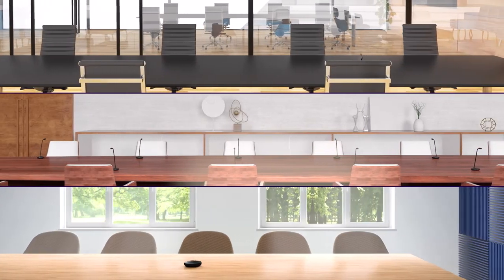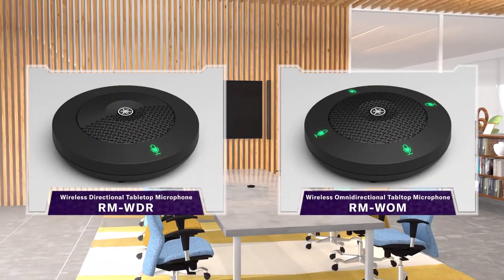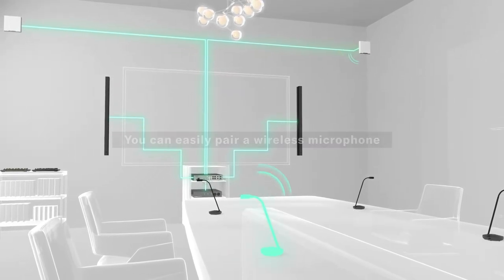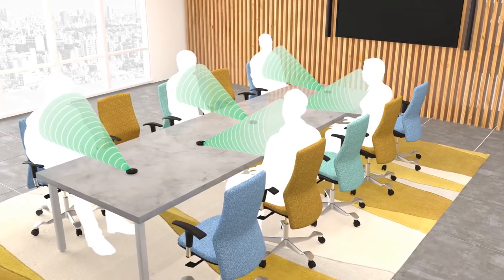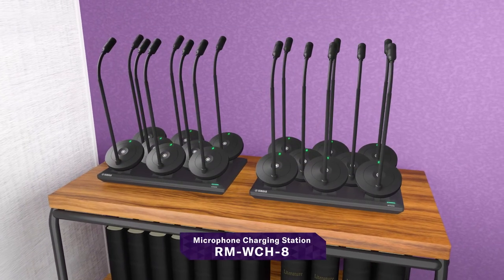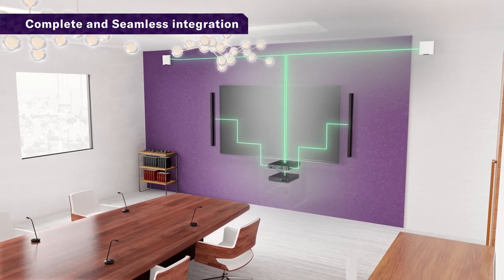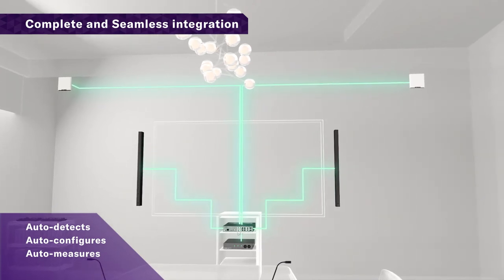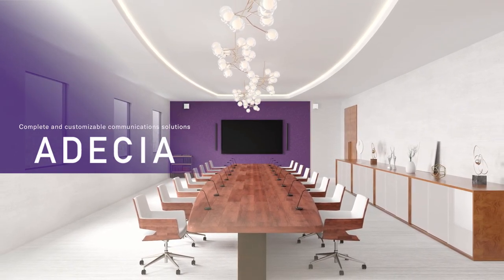Yamaha Complete and customizable communications solutions "ADECIA Wireless Solution"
"ADECIA Wireless Solution"
A family of products designed to be easily installed and work seamlessly together to provide complete and customizable communications solutions.

With the new wireless microphone system "RM-W", ADECIA  will free you from the hassle of cable wiring in environments where the layout of the conference room and the number of participants change. Yamaha provides a lineup of four types of microphones, two types of boundary microphones with omnidirectional and unidirectional directivity, and two types of gooseneck microphones, long and short, to support a wide variety of conference formats.